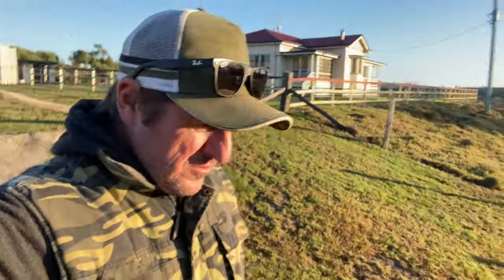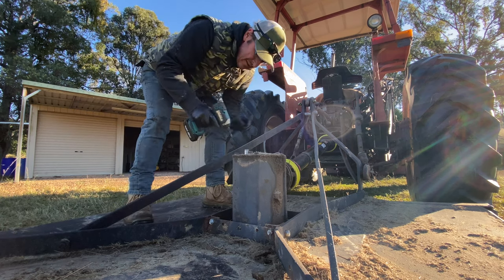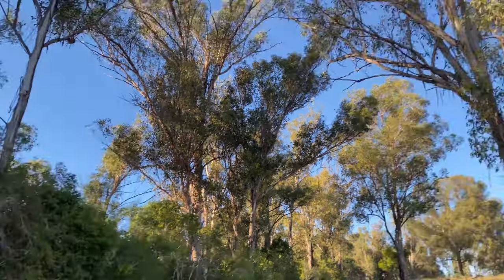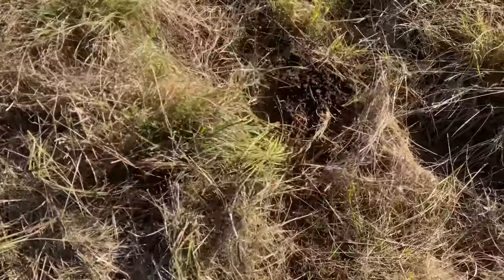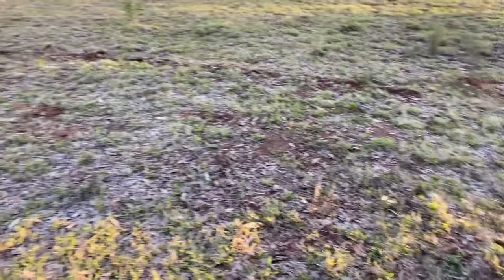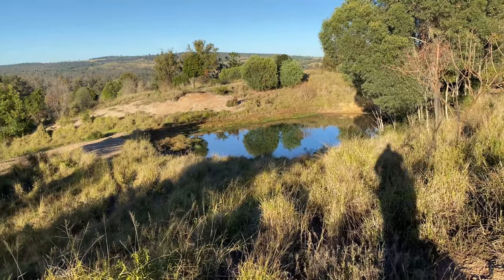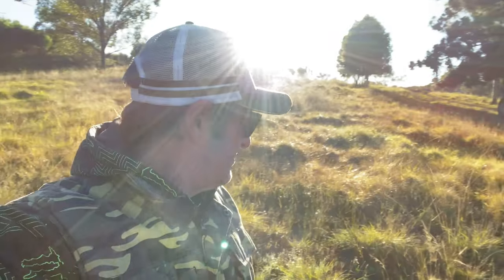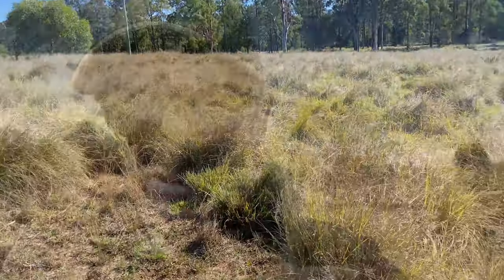Slashing African Love Grass